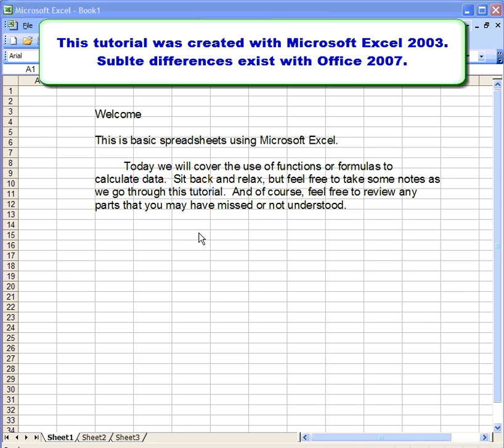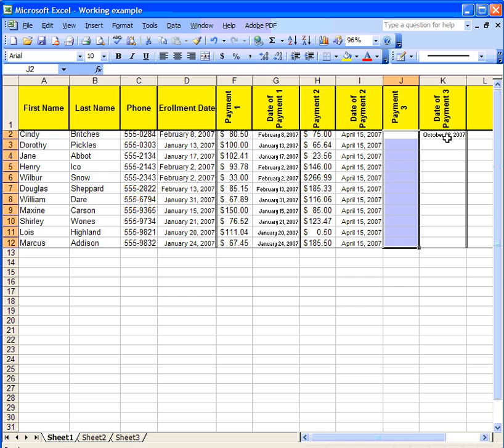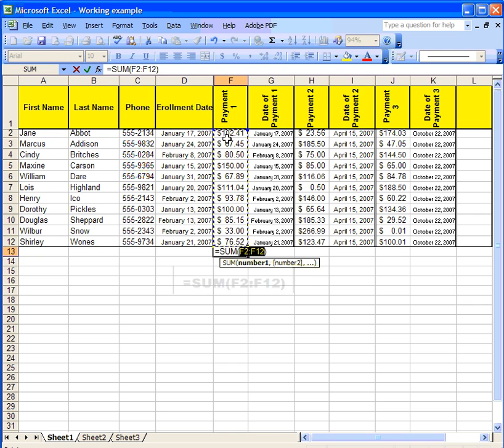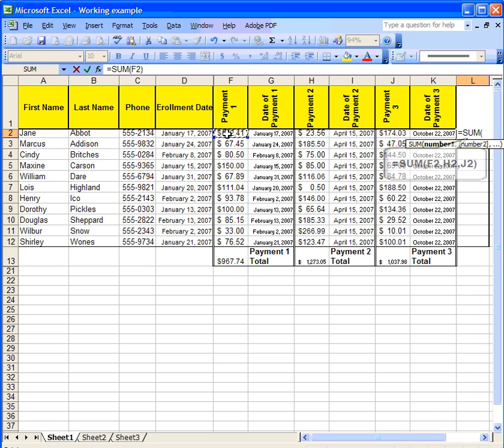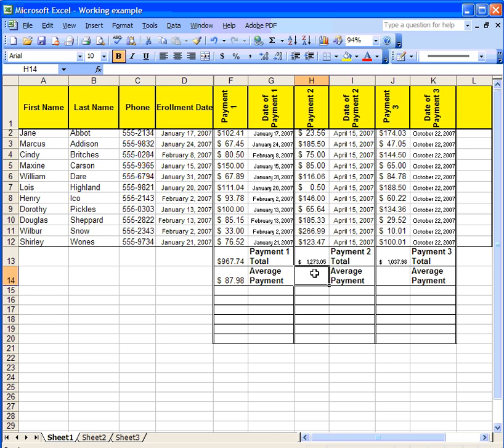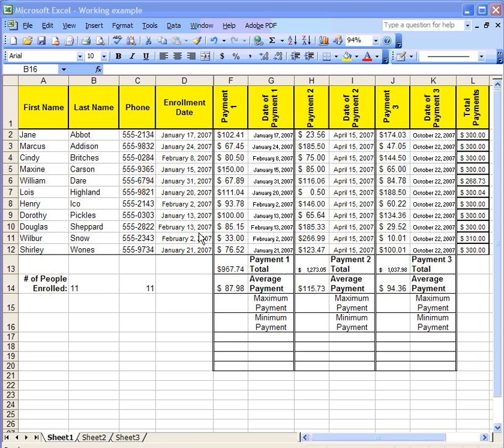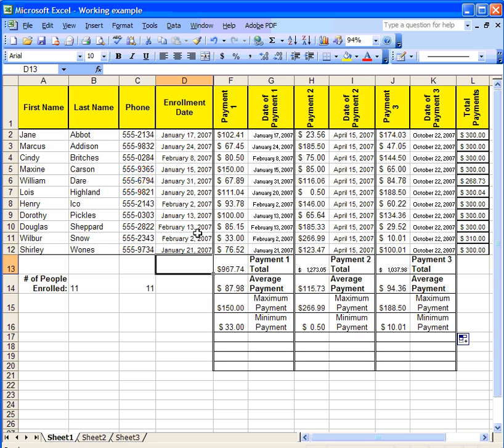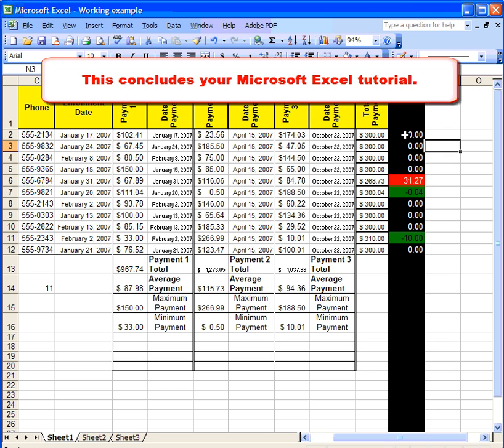Excel 2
Microsoft Excel tutorial (2 of 3) created using MS Excel 2003 for use in an educational setting.